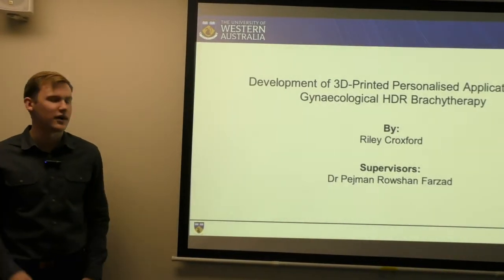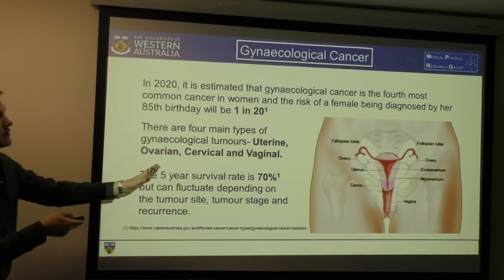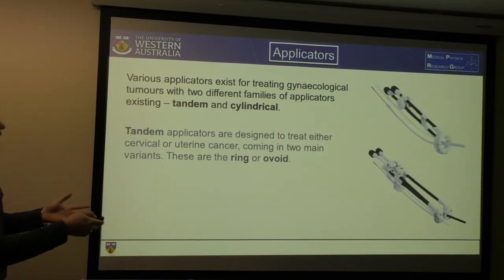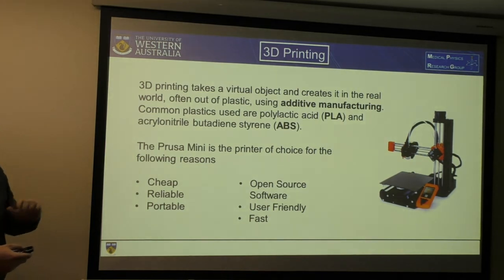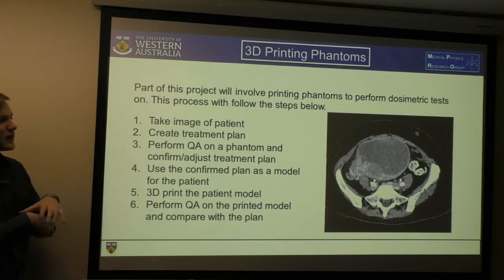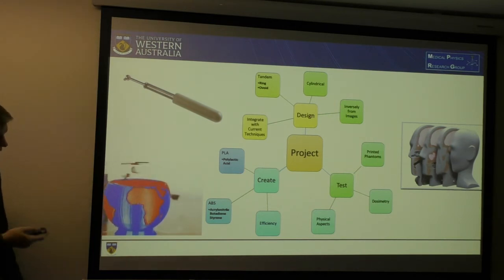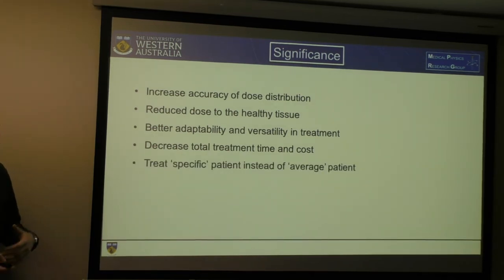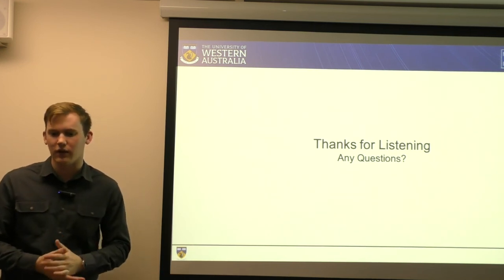Riley Croxford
Development of 3D-Printed Personalised Applicators for Gynaecological HDR Brachytherapy